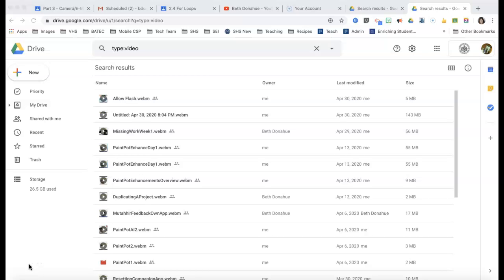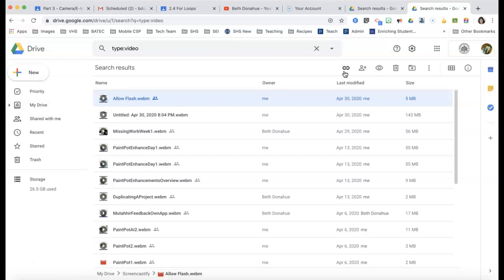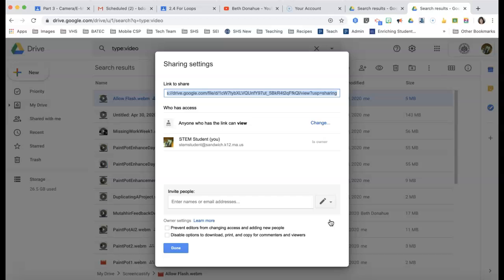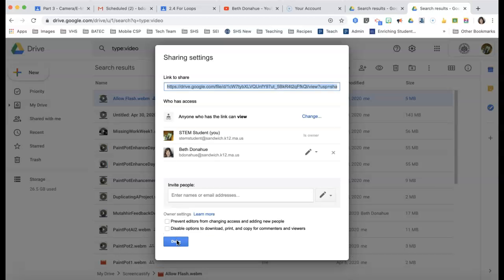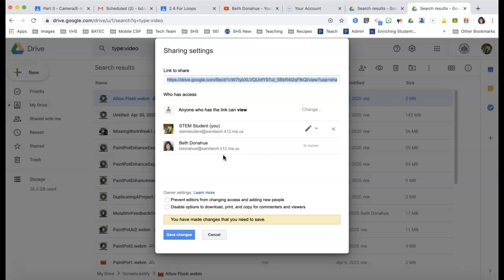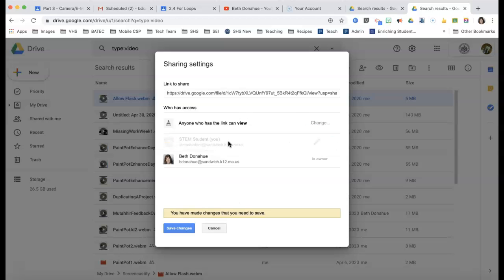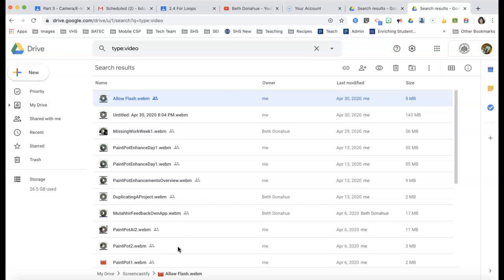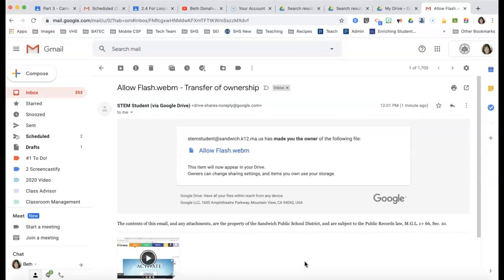Transferring File Ownership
Learn how to transfer file ownership to someone else in your G-Suite organization in less than three minutes.